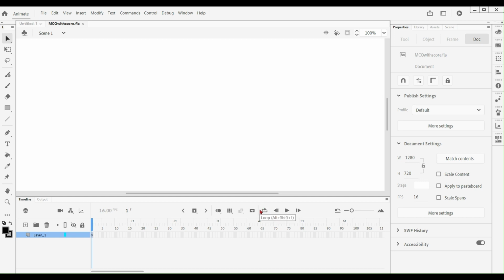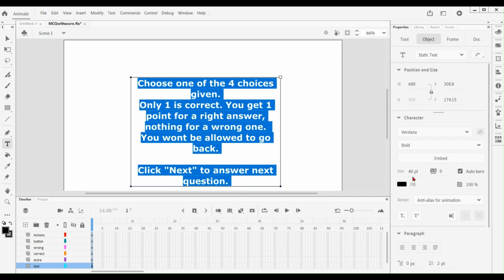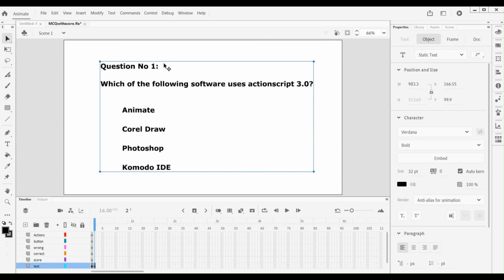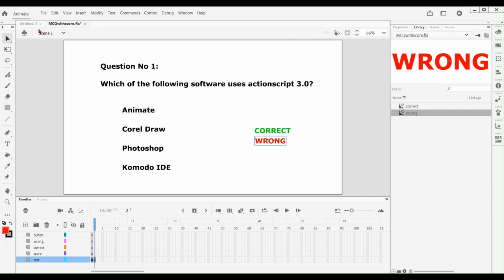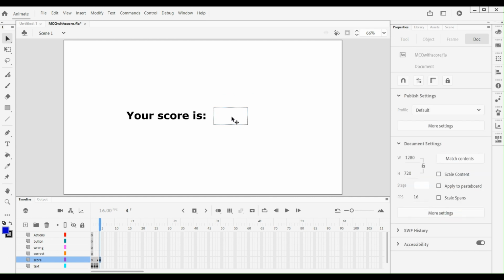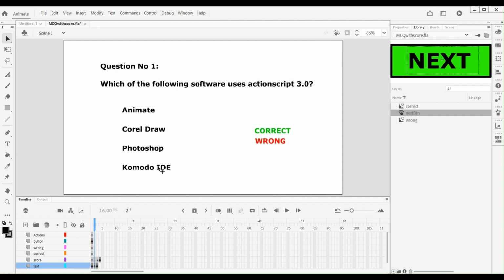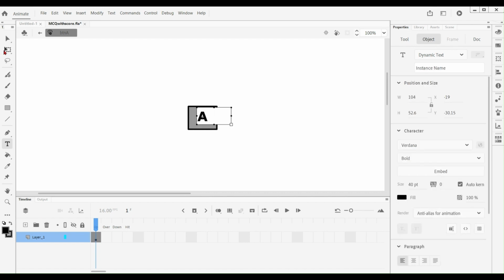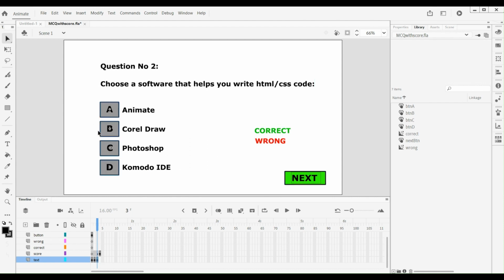MCQ with a score (Part 1)